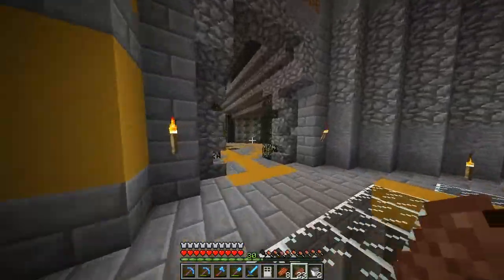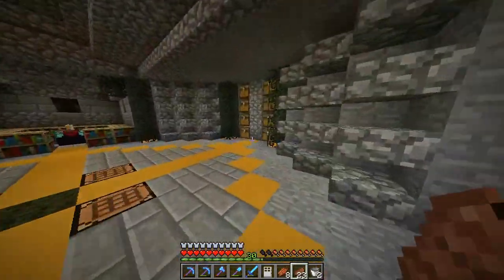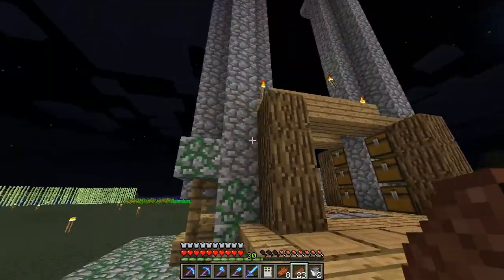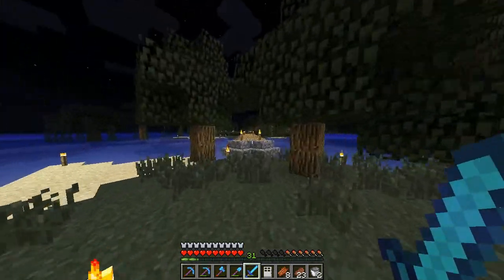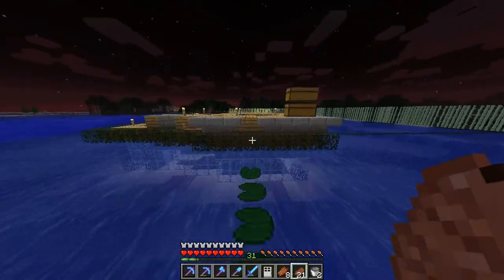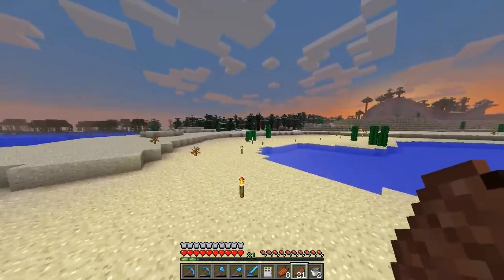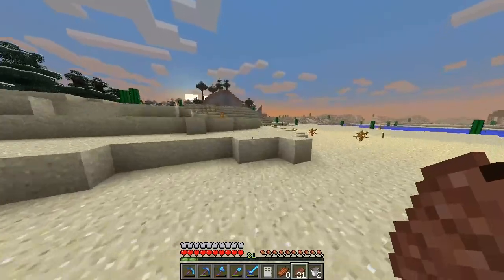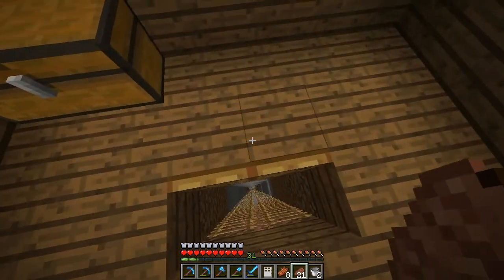Minecraft SMP Episode 9: New Host/w Ritz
I have recently joined a server by the name of Pure Survival. It's vanilla Minecraft with zero mods and is a white-listed server. Very cool and fun people to play with. Check it out! Join me!